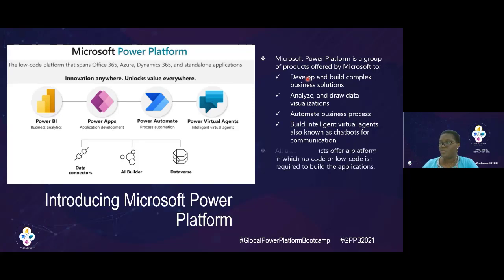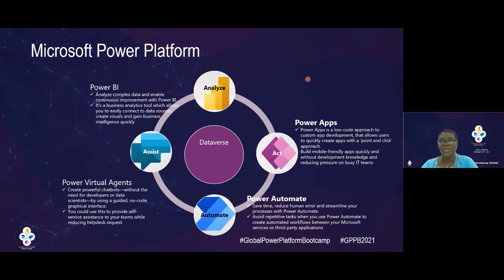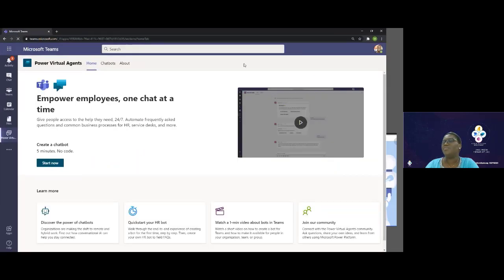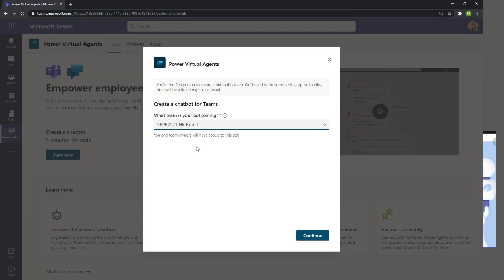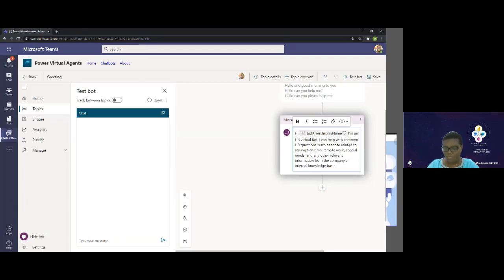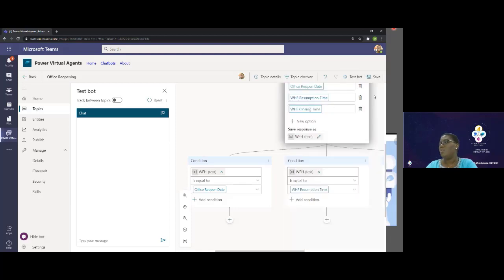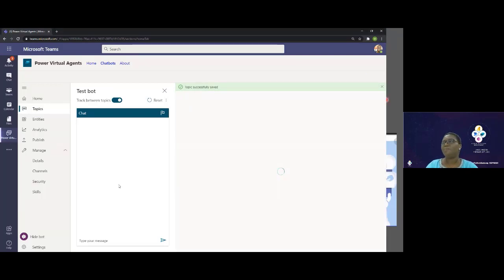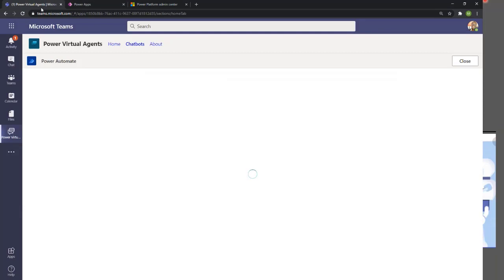HR Bot in MS Teams with PVA